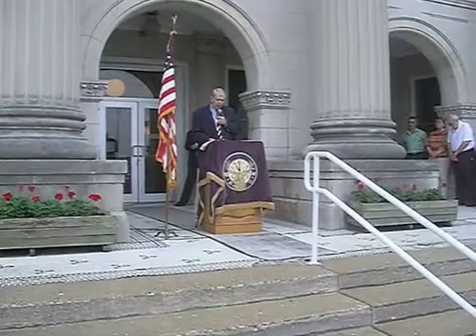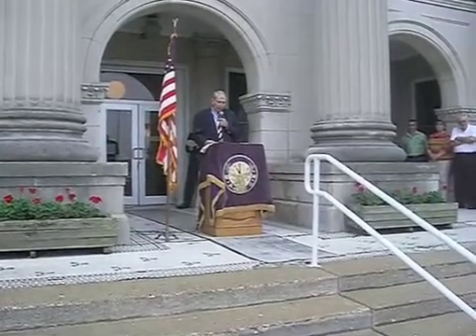Flag Day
Flag Day ceremony at Richland County Courthouse